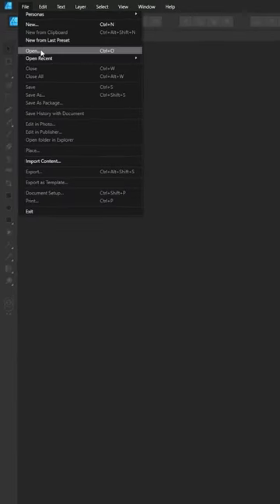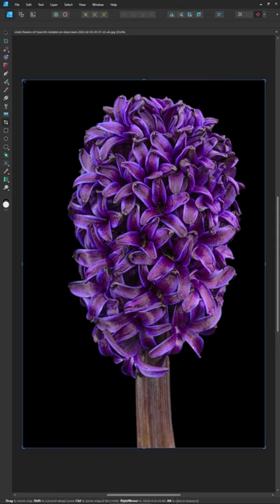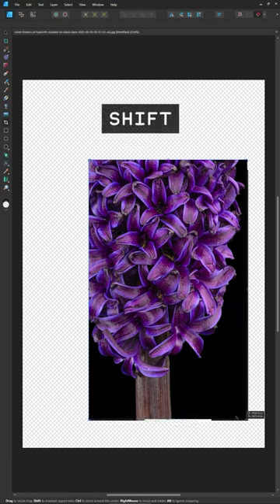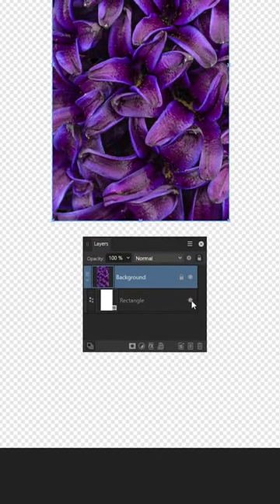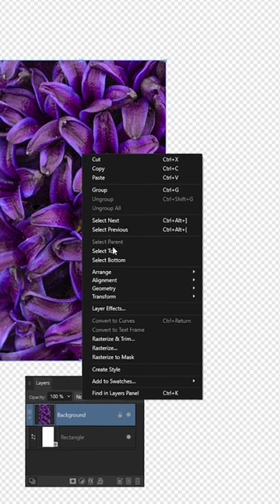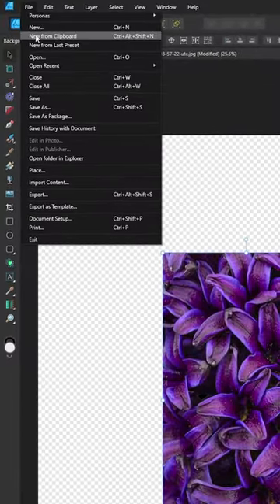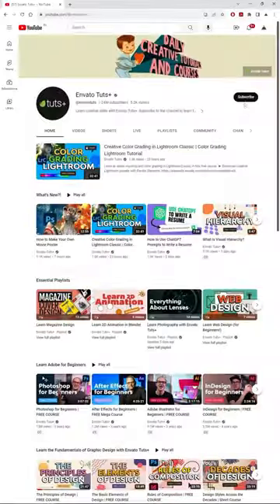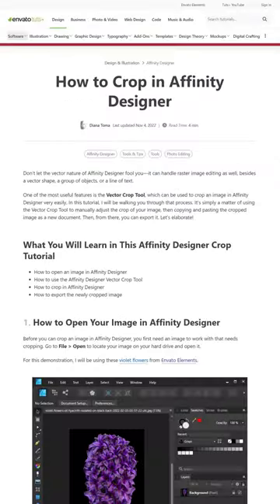How to Crop in Affinity Designer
Learn how to crop in Affinity Designer using the using the Vector Crop Tool. ► Download unlimited photos, fonts, and templates with Envato Elements

Read more on How to Crop in Affinity Designer on Envato Tuts+